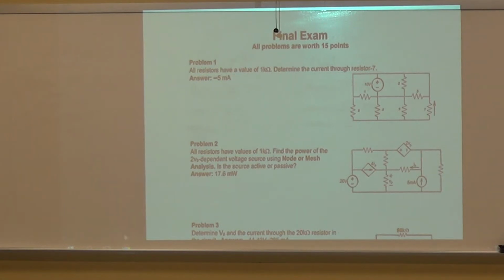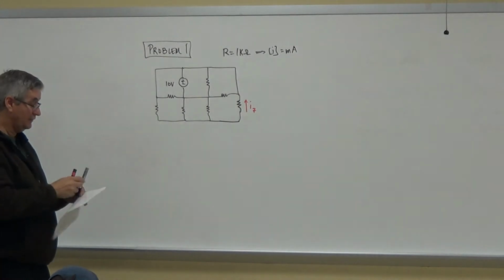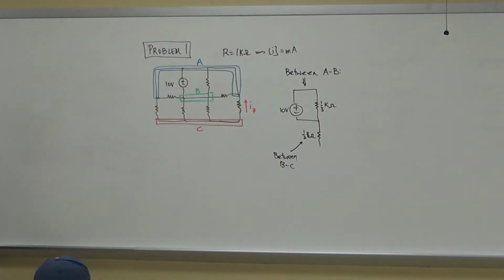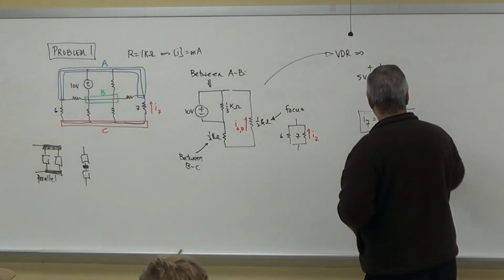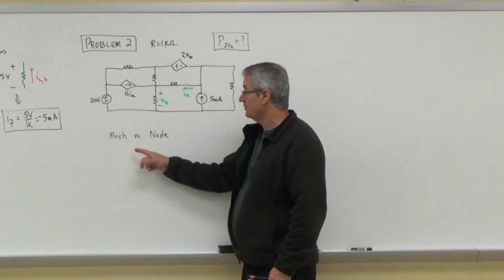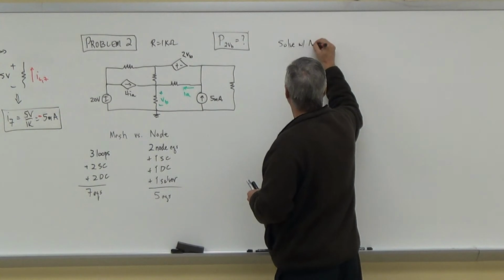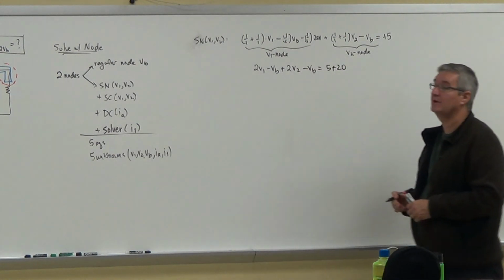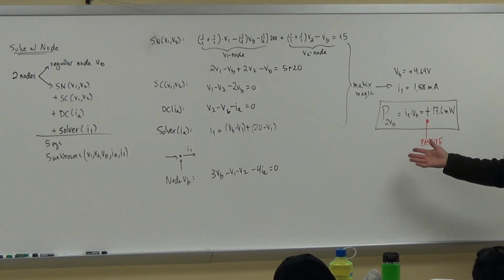Circuits final review pt 1